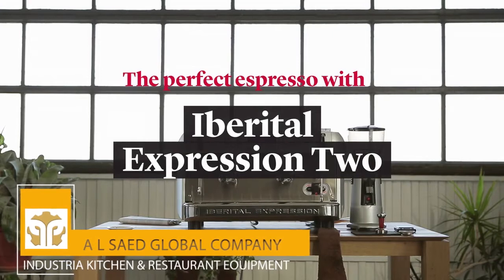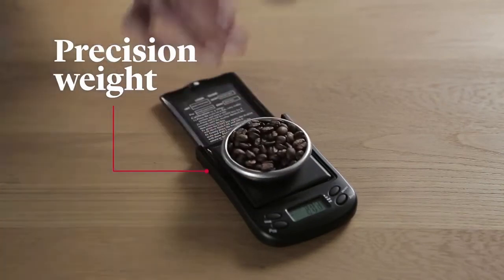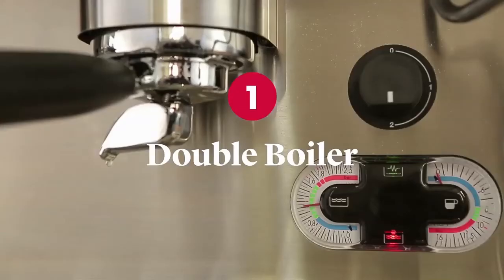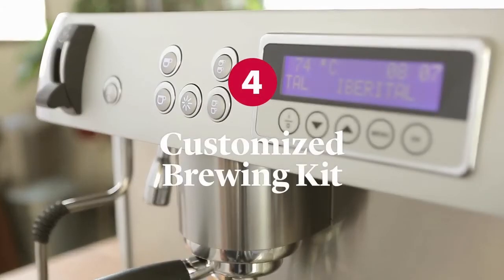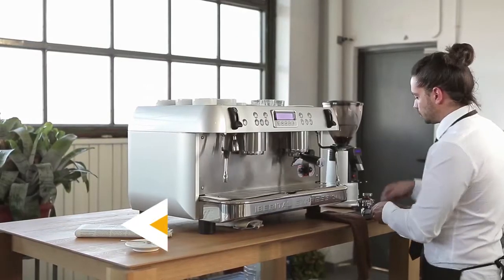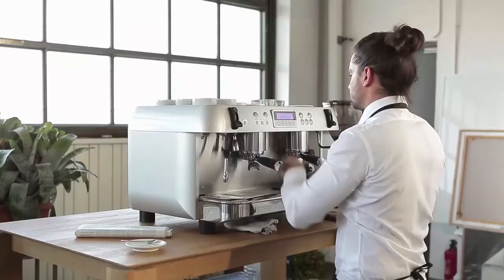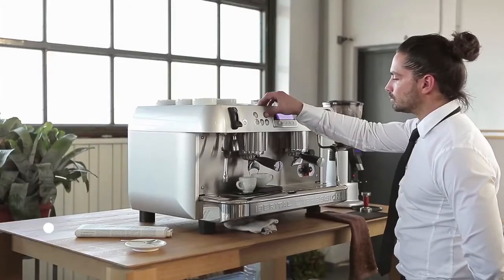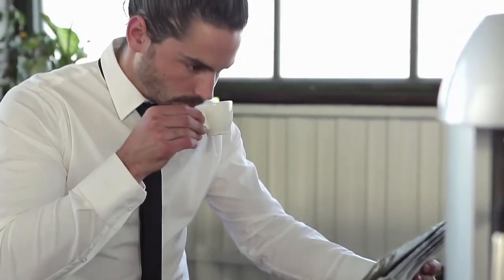Perfect Coffee, Real Quality, Real Espresso ,Along with the introduction of a great product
Coffee Shop Equipment, we provide you the most reputable brands at the best price and most convenient after-sales service.

With appropriate equipment, you can make delicious and superb drinks which brings back your customers.
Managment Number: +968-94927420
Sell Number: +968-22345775